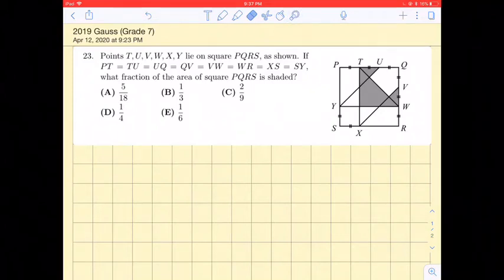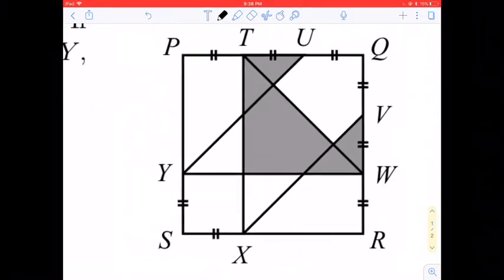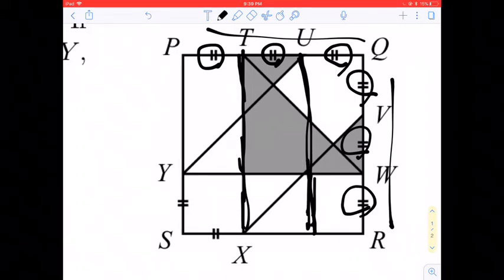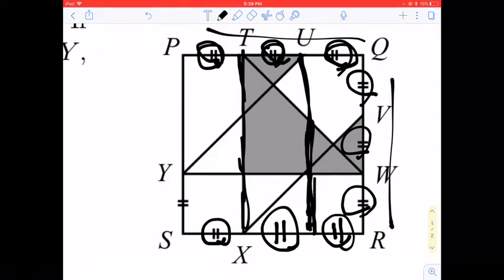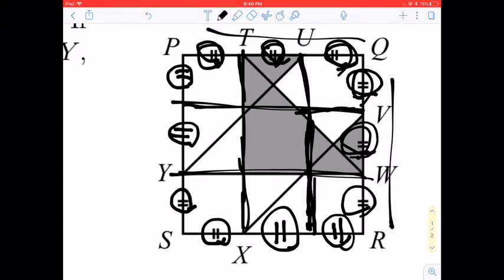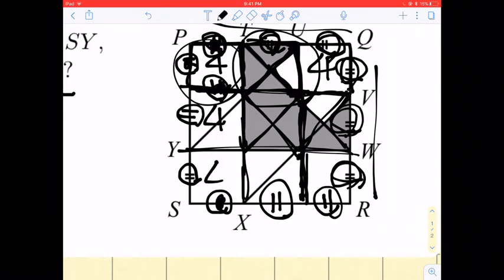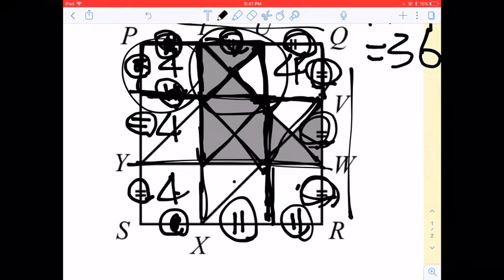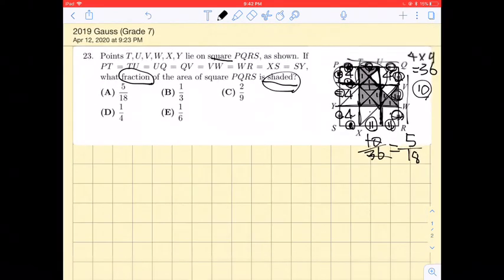Question 23 from 2019 Gauss (Grade 7)